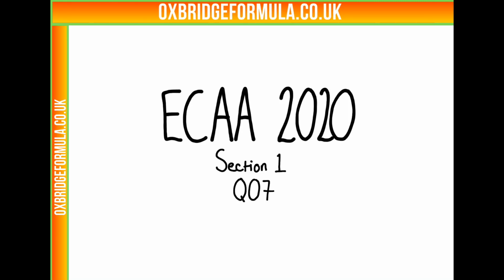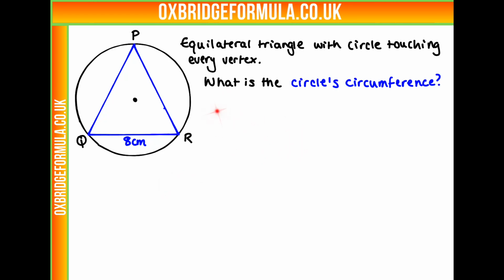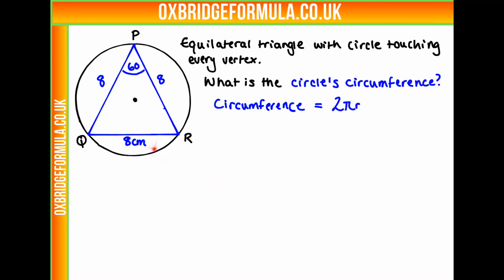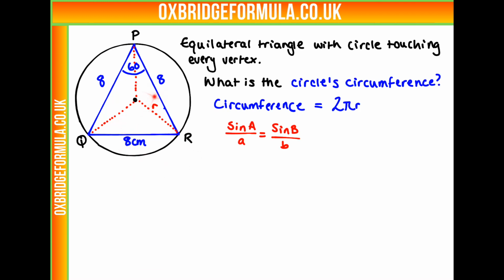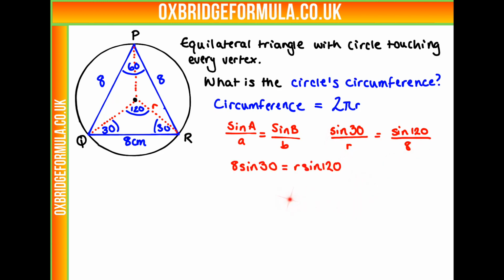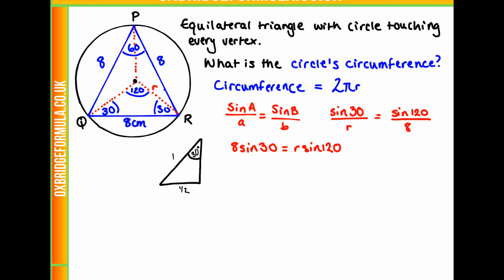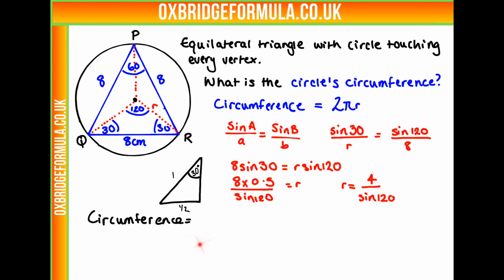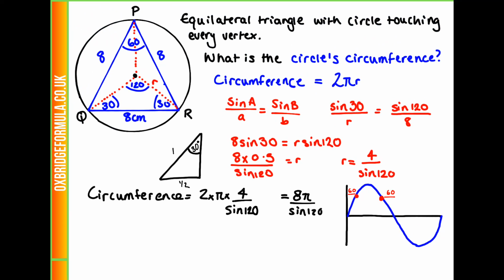ECAA 2020 Section 1 - Q07 (Maths) - Circle And Triangles.mov - Worked Solution